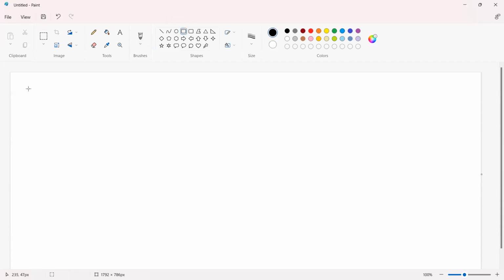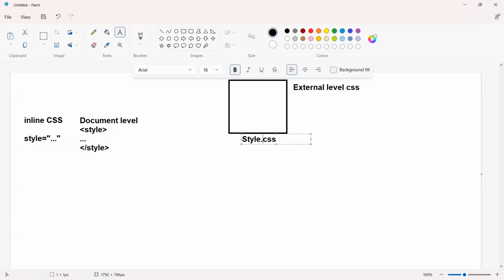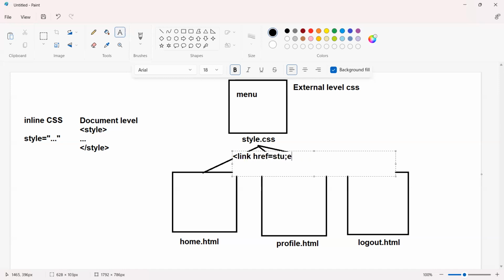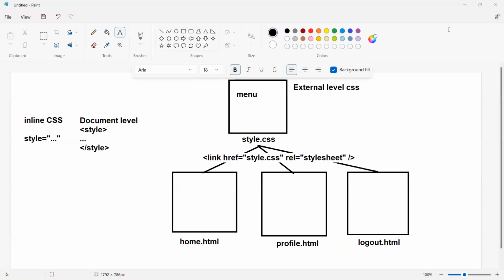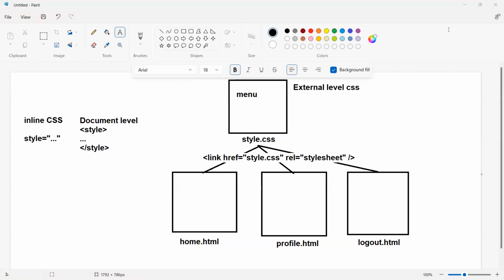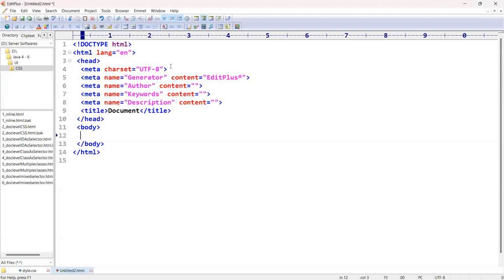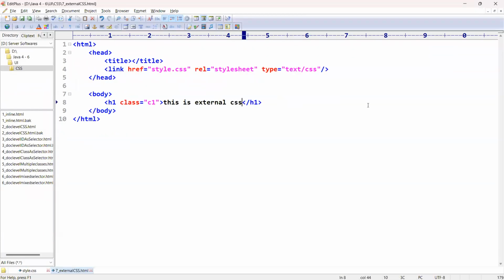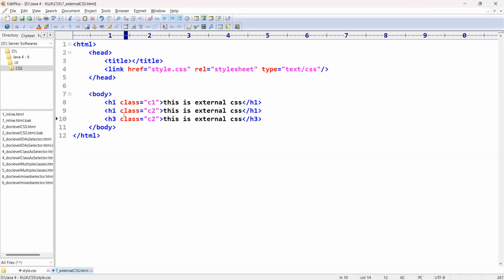External CSS - CSS HTML free tutorial by lokesh jammugani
CSS HTML free tutorial by lokesh jammugani